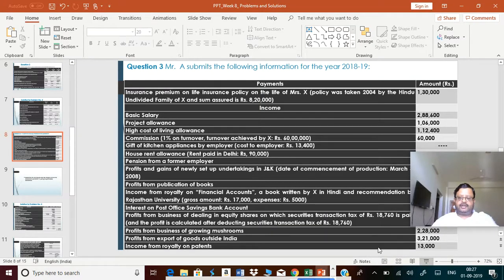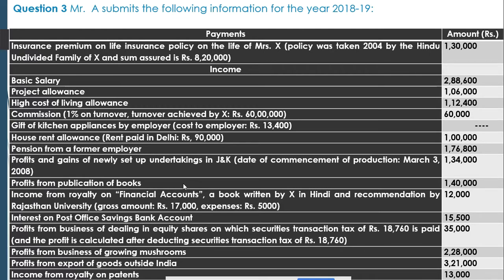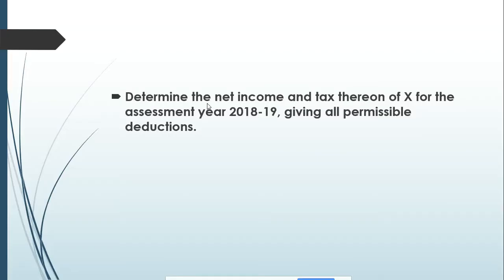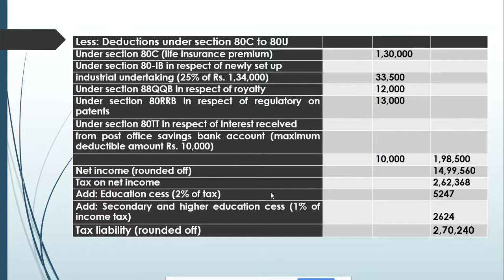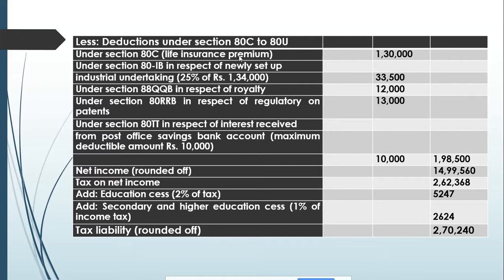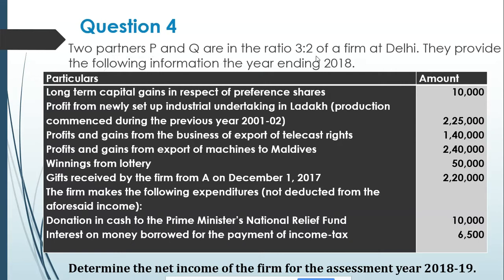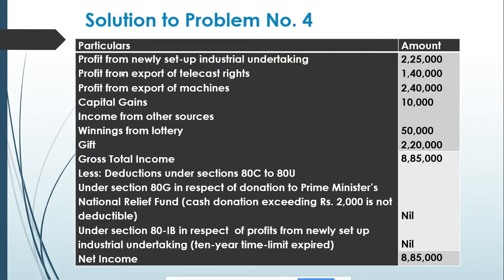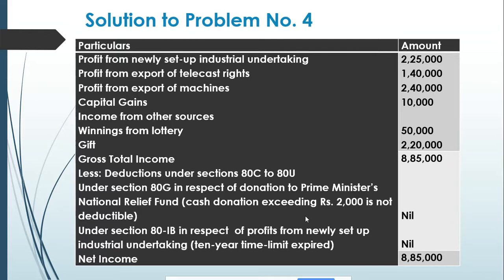Week 8 Problems and Solutions Part 2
Deductions from Gross Total Income